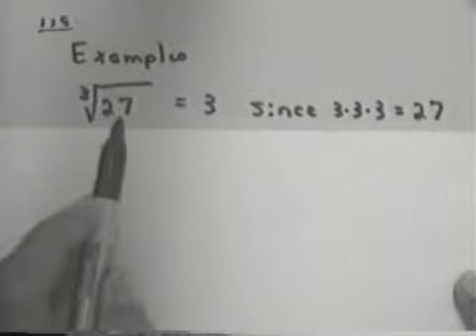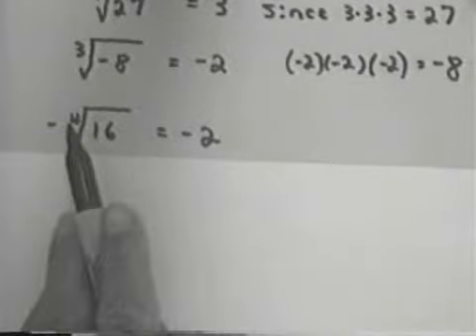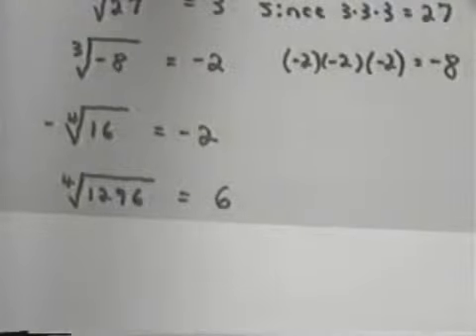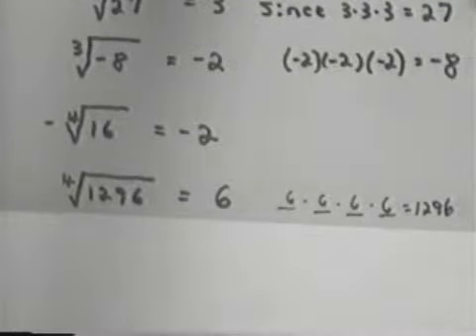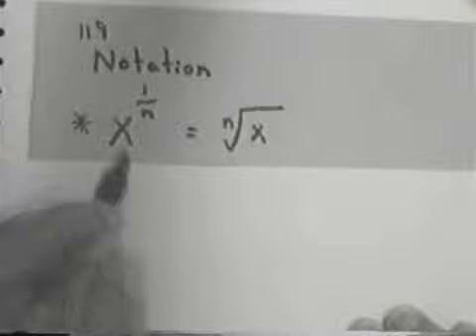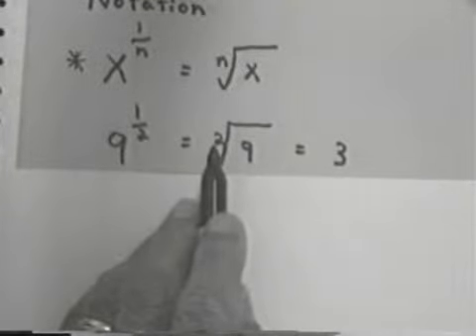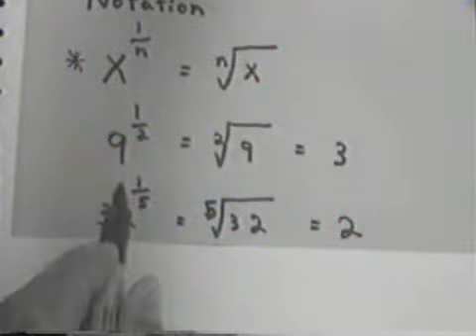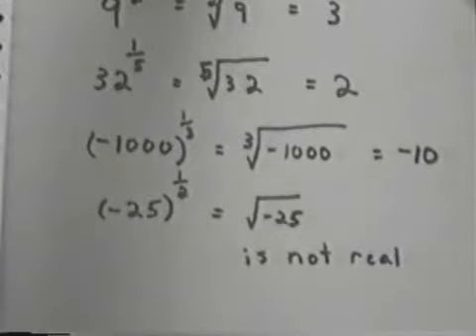Exponents and Radicals: Fractions as Exponents Pt2